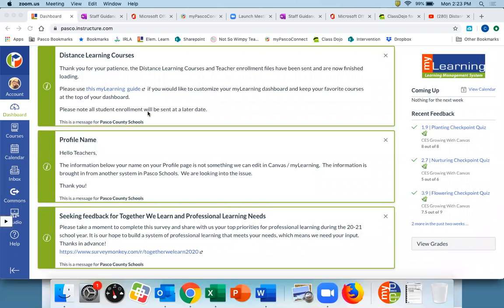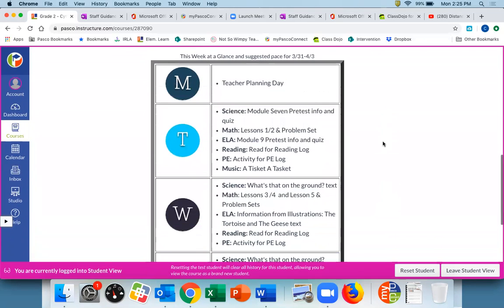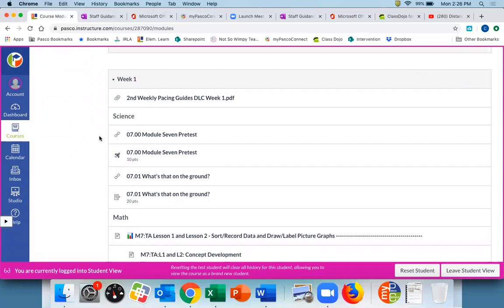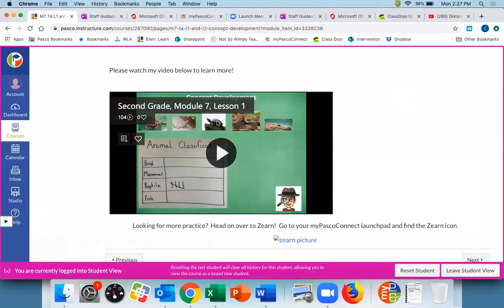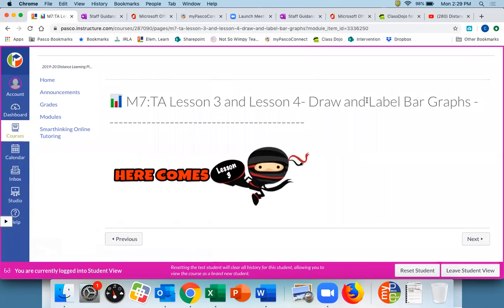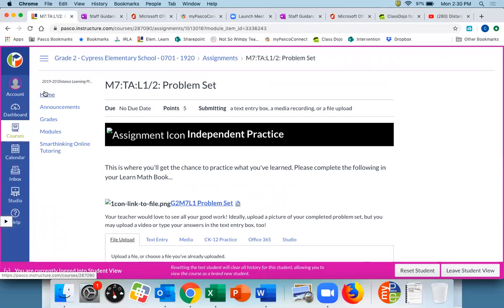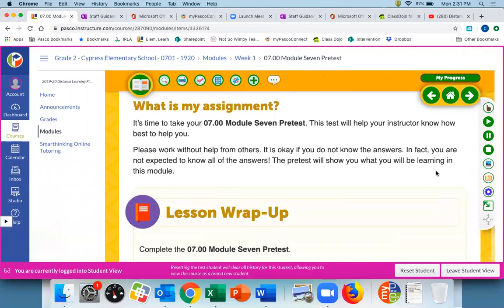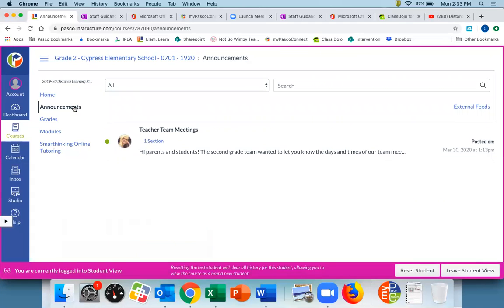How To Use the MyLearning Course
Hi students! This video helps you with how to navigate through the MyLearning course. Remember to check the Announcements and your Inbox while in MyLearning, and make sure your parents are checking Class Dojo every day!  :)